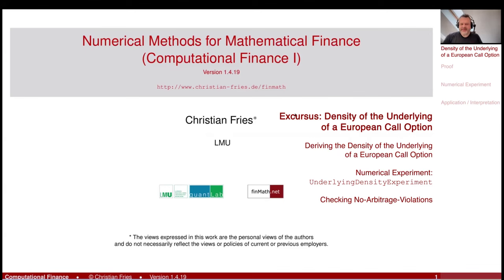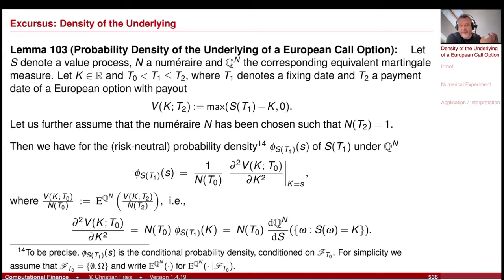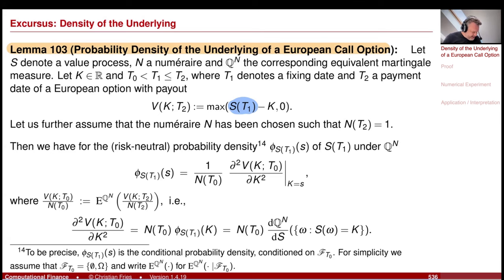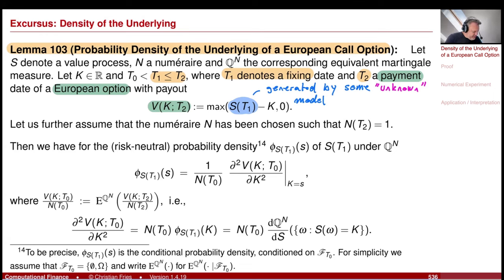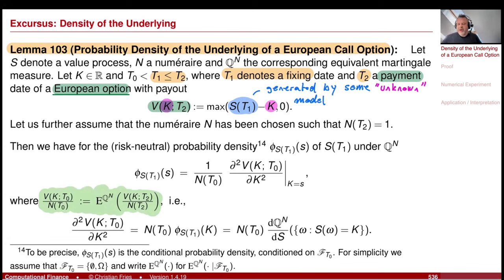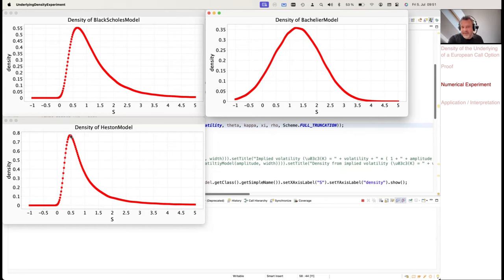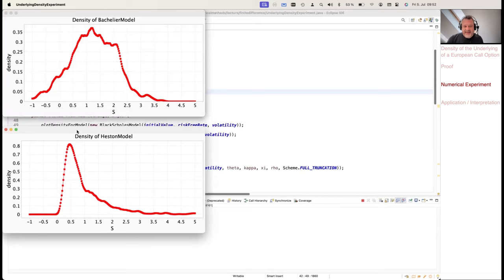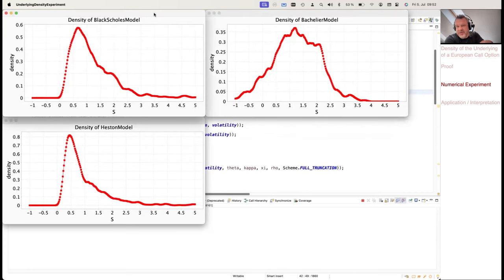Lecture 2024-1 (40): Numerical Methods: Excursus: Density of the Underlying of a European Call Opt.